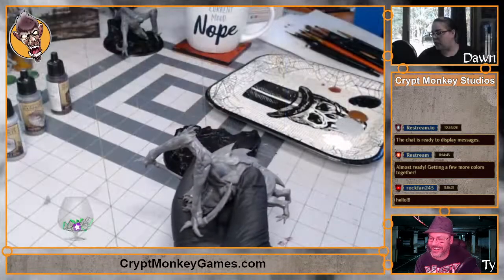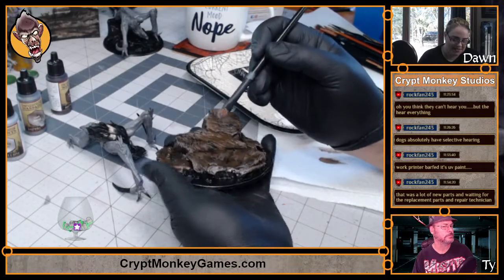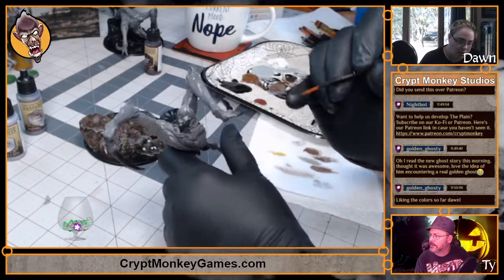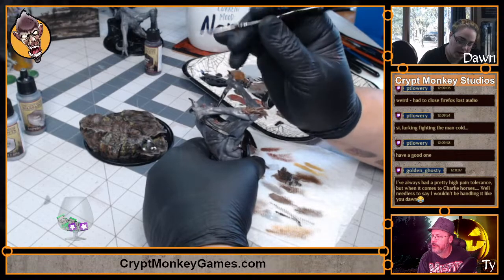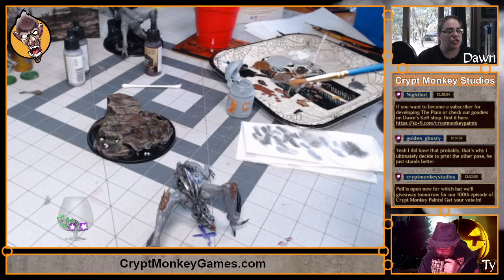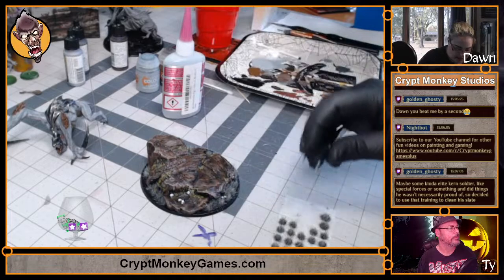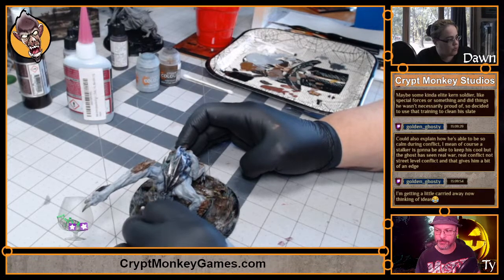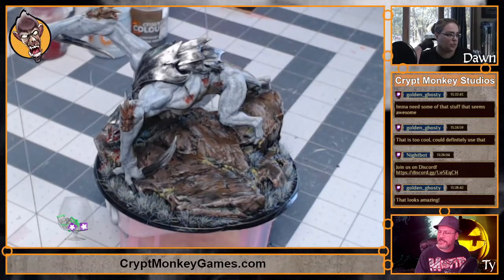Mini Painting 3d Printed Crawling Bat - Modeler Lord of the Print – Crypt Monkey Paints Ep99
Dawn is painting a 3D printed Crawling Bat from the modeler Lord of the Print.  Watch for discussion and / or paint along with stream viewers. Links below for more information.

We can also print Lord of the Print miniatures for you!

We paint miniatures live on Twitch every Saturday at 11:00 AM and Sunday at 11:00 AM US Central Time. Come watch us and join in on the conversation!

Need something else 3D PRINTED? Let us know if you don’t see what you are looking